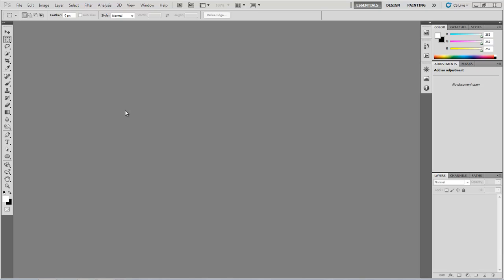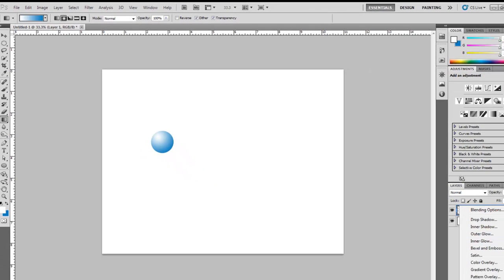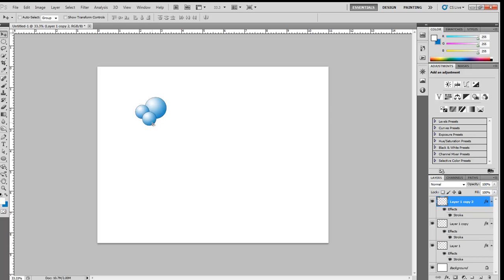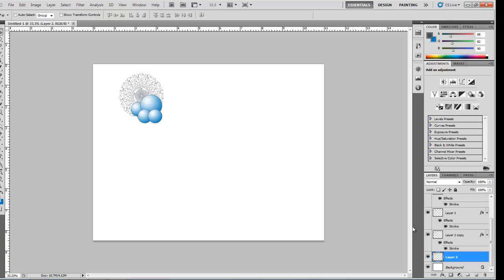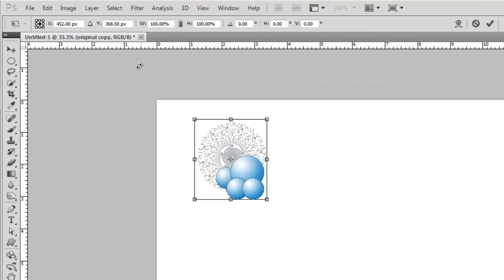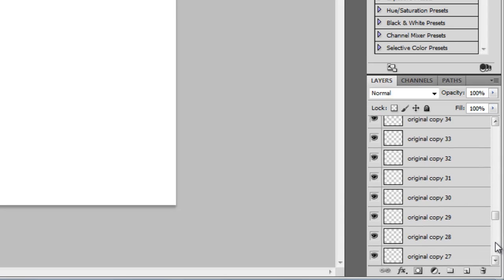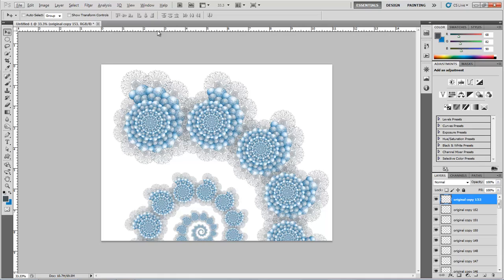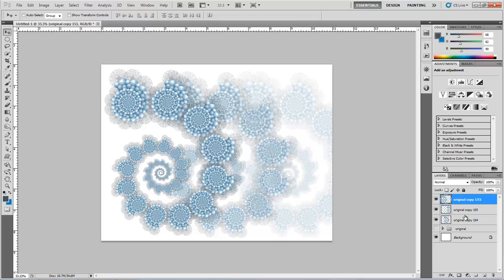Fractals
Tutorial for Fractals assignment.